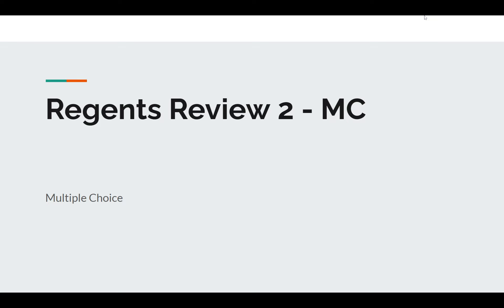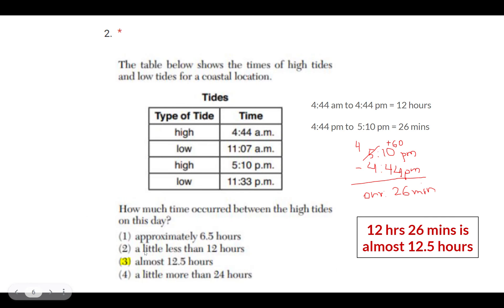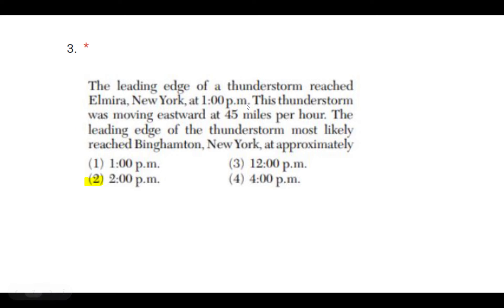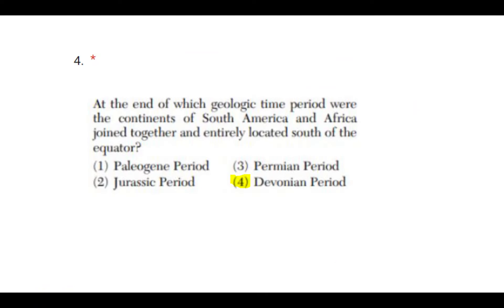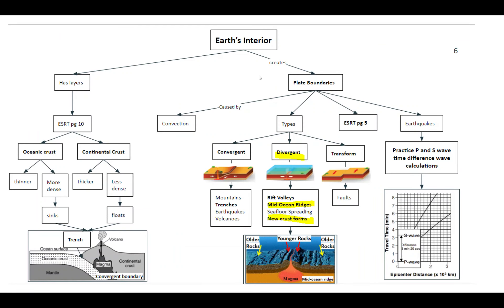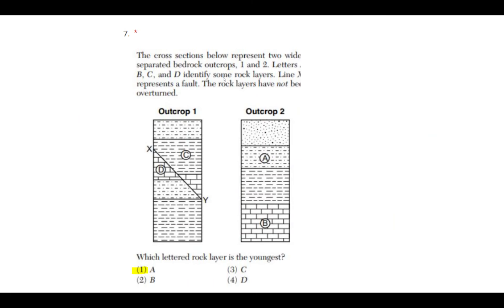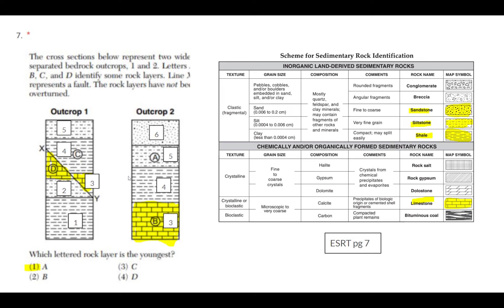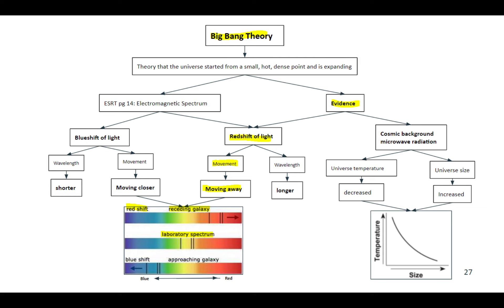ES Regents Review Part 4 - Multiple Choice